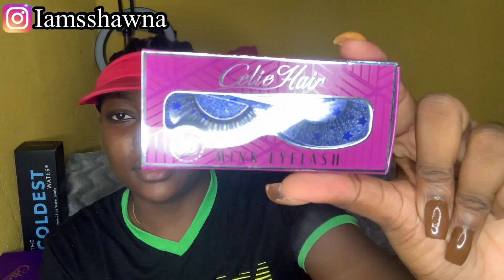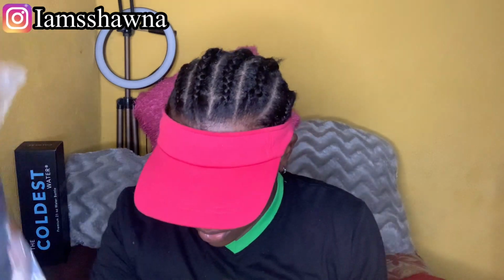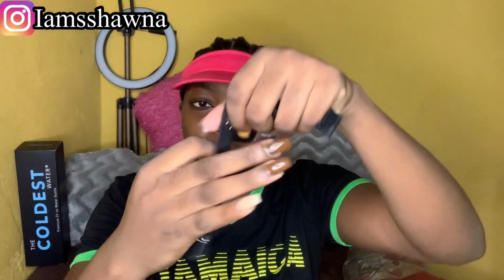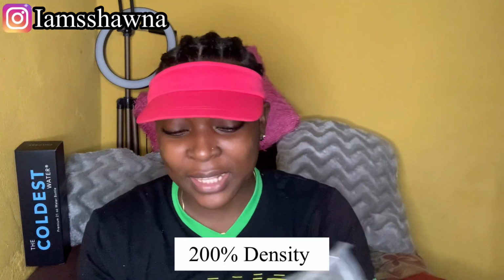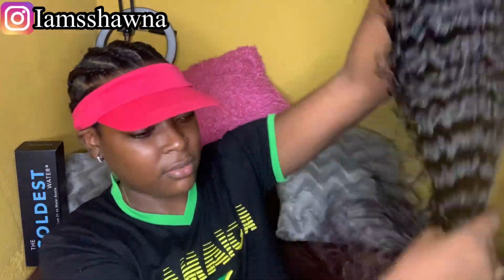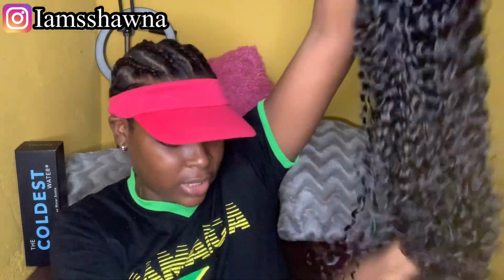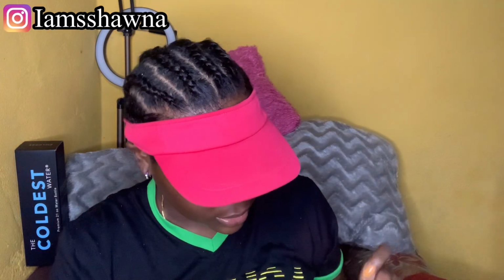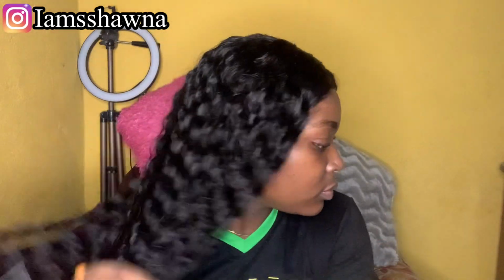Watch me install this 24 inch deep wave hair ft Celie hair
Hair info: 13x4 Deep Wave Lace Front Wig 24inch 200% Density

My Shipping Address
Shawna-Kay Campbell
2314 W 80th St
STE 7 QS8485
Hialeah
Florida

Add me on tiktok iamsshawna

Age 21
Name Shawna Campbell